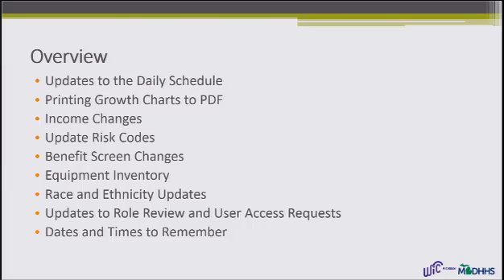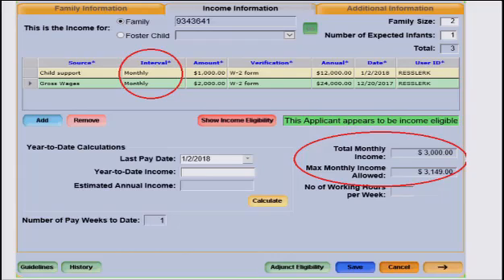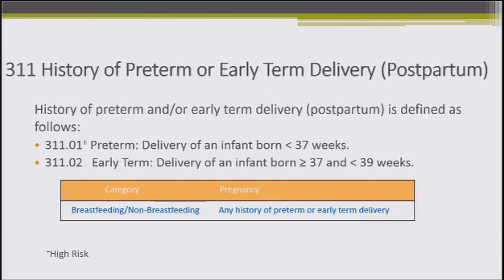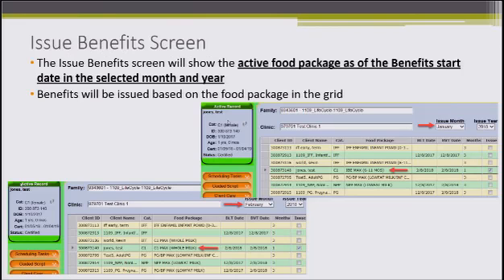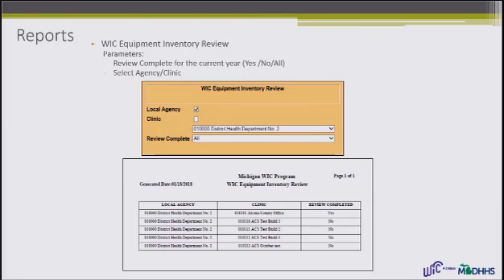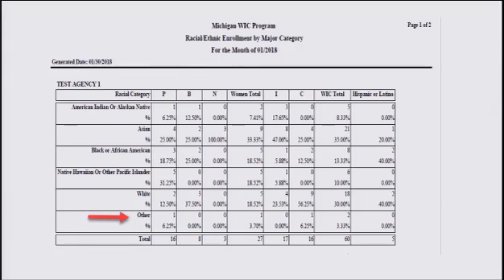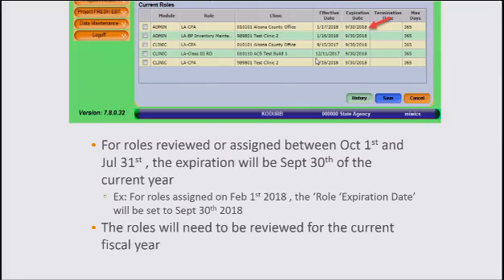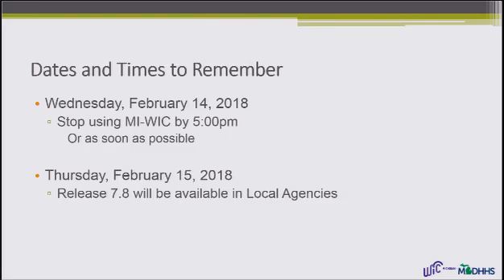MI WIC Release 7.8 Webcast 2 1 2018